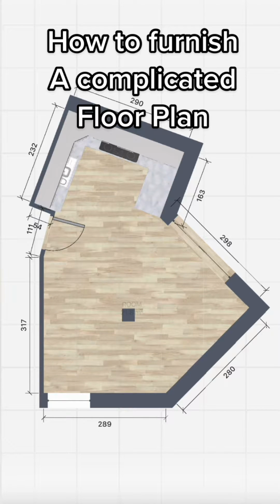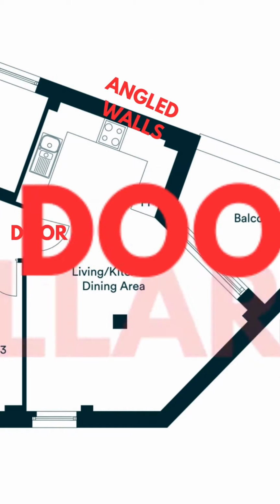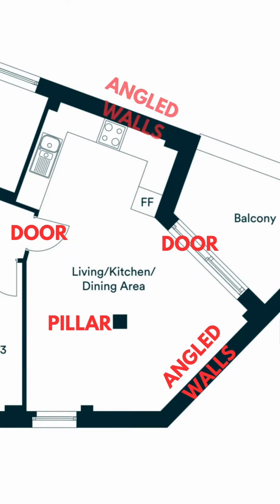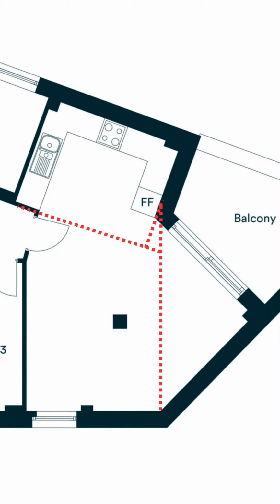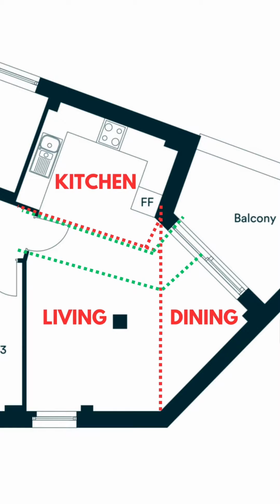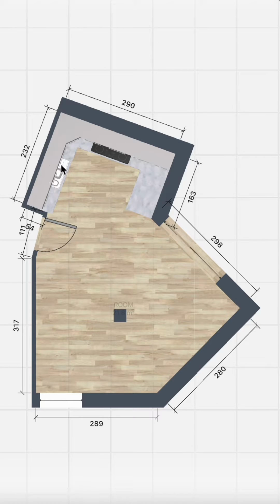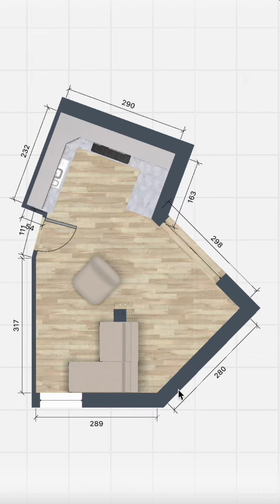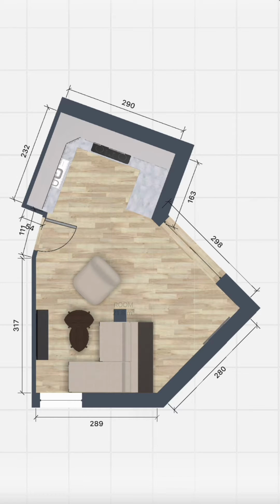How to furnish your room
Fine out how to effectively furnish your room and maximise space utilisation. By defining zones in strategic locations and ensuring a clear traffic path, you can create an arrangement that gives your room a spacious feel.

The colour palette is made of neutral colours to maintain a cohesive and open atmosphere. Additionally, the furniture items are chosen all from IKEA to complement the design.

If you're seeking similar services and inspiration, be sure to visit my